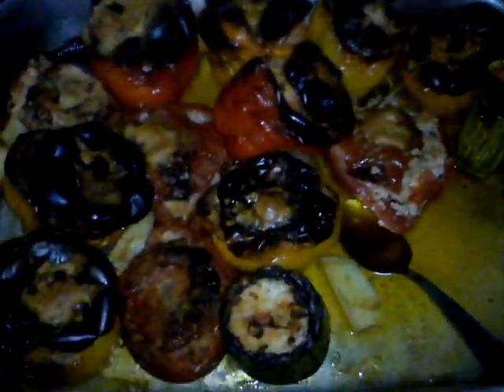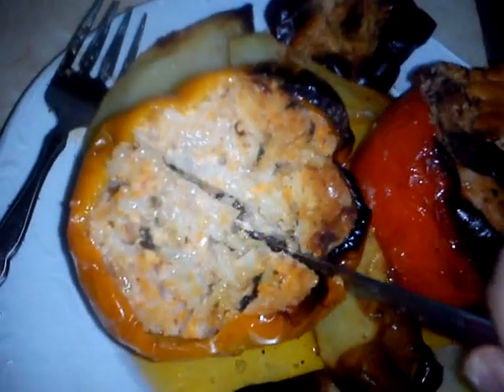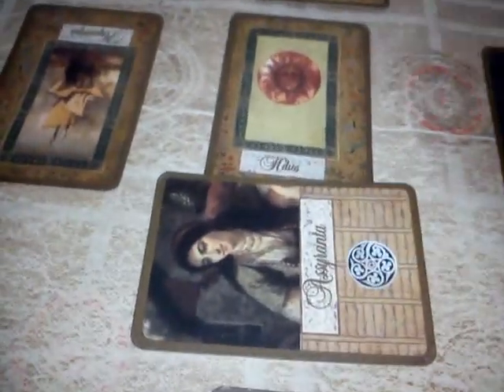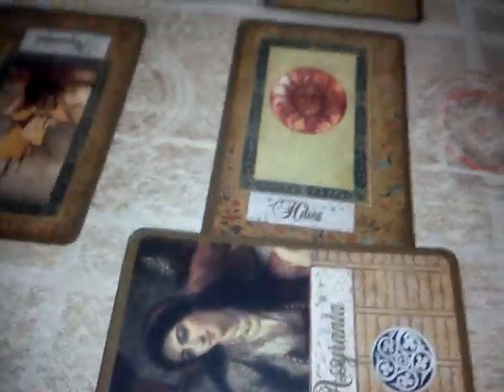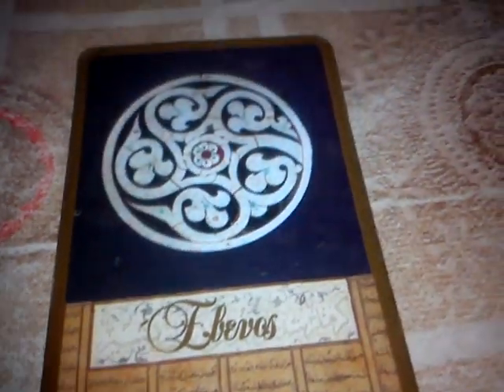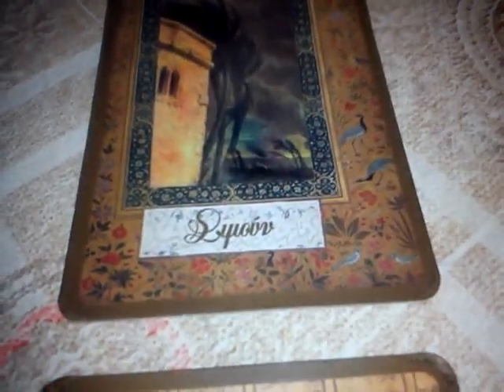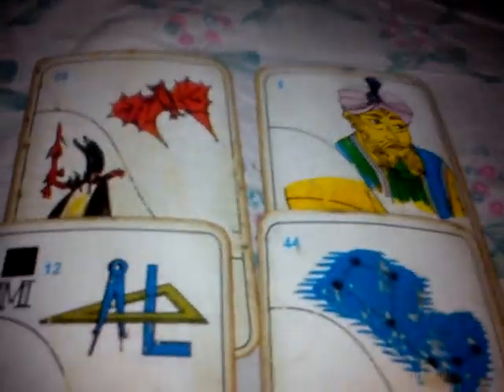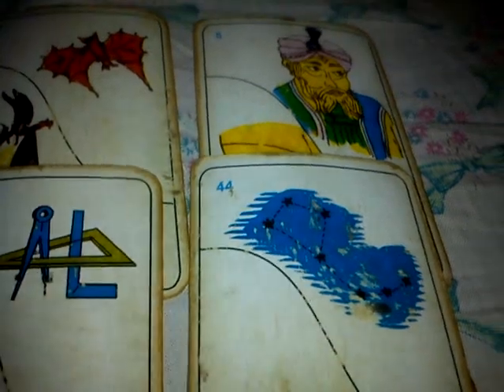PART. 2. With LOTS OF LOVE FOR MY LOVABLE FRIEND HUGH JACKMAN!!! 💘💘💍💍❤ ❤ ❤ 💖 💖 💖🌹🌹🌹🌈🌈🍷🍷🍫❤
PART. 1. CHALANDRI - NORTH SUPERB - ATHENS - GREECE
Date: Wednedday 26 June 2024
Time: 12:46 a.m. Morning
Atmosphere Temperature: 34 Degrees Sunny Hot Weather
PART. 2. CHALANDRI - NORTH SUPERB - ATHENS - GREECE
Time: 01:30 a.m. Morning
HUGH MICHAEL (in Greek Language his Name is MICHALIS) JACKMAN the LEGENDARY DYNAMIC TALENTED FAMOUS AUSTRALIAN GREEK ACTOR, TENOR SINGER, DANCER ,MULTI-INSTRUMENTALIST, DYNAMIC POTENT FIGHTER, PERFORMER & PRODUCER
Born at Sydney, Australia
Saturday, October 12, 1968
12:00 (time zone = GMT 10 hours)
151e13, 33s52
Zodiac Circle: LIBRA with POSITIVE STRONG BIOENERGY & BRILLIANT AURA & INTENSE METAPHYSICAL TELEPATHIC PHYSIOGNOMY
Horoscope: AQUARIUS
Eyes Colour: Green Olive with Honey Colour in the center around the pupil of the eyes
Height: 1,90 m
Status: Informally Engaged, Betrothed💘💘💍💍
Religion: Anglican Christian - Anglicanism
Manolis Mastichidis - Opera Singer - Lieder Singer of German Artistic Lieder Songs - Lyrical Actor
Voice: Lyrical Baritone
Languages: Greek, English & little French
Studies: I graduated from National Conservatory on 25 January 2011 during my singing examinations that i received my Diploma with the Grade Excellent (10) on 7 July 2011 (Recognized from the Ministry of Coulture).
I graduated with the Diploma from the Lycee with the Specialization Microbiologist Assistant (2 years the study) (Greek Lycee 3 years study, but in 2nd year i received i received the Specialization) on 7 June 1998.
I graduated with the Diploma from the Private School with the Specialization Physical Therapy on June 2001 (2 years study Octomber 1999 - June 2001).
Born at Athens (Marousi North Suburb in the Maternity Home with the Title "The Mother" in Greek the name of the Maternity Home is Mitera), Greece
Date of Birthday: Tuesday, June 10, 1980
Zodiac Circle: GEMINI with POSITIVE STRONG BIOENERGY BRILLIANT AURA & INTENSE METAPHYSICAL TELEPATHIC INSTICTIVE PHYSIOGNOMY
Horoscope: LEO
Eyes Colour: Green Olive with GREEN CRATERS or GREEN LEAVES STH LIKE THE BEAUTIFUL COLOURS OF THE FOREST YELLOW SHADES Honey Colour in the center around the pupil of the eyes
Height: 1,77 m
Religion: Orthodox Christian
SPECIAL EXTRAORDINARY SUPER SURPRICE MICROPHONE KARAOKE & THREE SURPRICES DEDICATION WHOLEHEARTEDLY DEDICATED from DEDICATED from the DEPTH OF MY HEART the ROMANTIC LOVE BALLAD SOMEWHERE OVER THE RAINBOW (music by Harold Arlen and lyrics by Yip Harburgfor It was written for The Wizard of Oz) & the ROMANTIC MEXICAN BALLADE "TENGO FIEBRE" (WAS SUNG & WRITTEN BY GABY SPANIC) where i HAVE LOVED HIM TOO MUCH DEDICATED for my DEAREST, my ADORABLE my BELOVED FRIEND HUGH JACMAN that i ALWAYS i APPRECIATE him,i REMEMBER him, i ADMIRE him, i ADORE him & i HAVE LOVED HIM GENERALLY IN MY LIFE TOO TOO TOO MUCH my LOVABLE FRIEND MICHALIS (HUGH)! 💍💍❤ ❤ ❤ 💖 💖 💖🌹🌹🌹🌈🌈🍷🍷🏹🏹 🍫❤🐦🐦✈✈✨💘💘
Cheers Hugh! 💍💍❤ ❤ ❤ 💖 💖 💖🌹🌹🌹🌈🌈🍷🍷🏹🏹🏹 ‎‍🍫 ❤🐦🐦✈✈✨💘💘
My BELOVED FRIEND Hugh i DEDICATE YOU my GREATEST DYNAMIC VIDEO , as PROOF of my ROMANTIC LOVE with PASSION that i'm FEELING INTENSELY inside my HEART & my SOUL DEDICATED for YOU my LOVABLE FRIEND Hugh! !💍💍❤ ❤ ❤ 💖 💖 💖🌹🌹🌹🌈🌈🍷🍷🏹🏹🏹 ❤🐦🐦✈✈💘💘
I'm WISHING YOU to have a VERY NICE AFTERNOON my LOVABLE FRIEND Hugh! 💍💍❤ ❤ ❤ 💖 💖 💖🌹🌹🌈🌈🍷🍷🏹🏹🏹 ❤🐦🐦✈✈💘💘
I LOVE YOU SO MUCH I Manolis Mastichidis I "Mr. Bariton" "The Legendary King Of The Opera". my LOVABLE FRIEND Hugh (in Greek Language your Name is Michalis)!💍💍❤ ❤ ❤ 💖 💖 💖🌹🌹🌹🌈🌈🍷🍷🏹🏹🍫❤🐦🐦✈✈✨💘💘
With LOTS OF LOVE, LOTS OF ADORATION, LOTS OF APPRECIATION & LOTS OF ADMIRATION for my LOVABLE FRIEND the LEGENDARY DYNAMIC TALENTED FAMOUS AUSTRALIAN GREEK ACTOR, TENOR SINGER, DANCER ,MULTI-INSTRUMENTALIST, PRODUCER, PERFORMER, DYNAMIC POTENT FIGHTER & RARE GREAT HUMANITARIAN
Hugh Jackman,
your EVERLASTING BEST FRIENDS & ETERNAL BIG ADMIRERS my LOVABLE KIND-HEARTED COMPATIONATE THE CHARISMATIC EXISTANCE my FATHER CHRISTOS MASTICHIDIS in GODS KINGDOM & I Manolis Mastichidis I "Mr. Bariton"
"The Legendary King Of The Opera".!💍💍❤ ❤ ❤ 💖 💖 💖🌹🌹🌹🌈🌈🍷🍷🏹🏹🍫❤🐦🐦✈✈✨💘💘